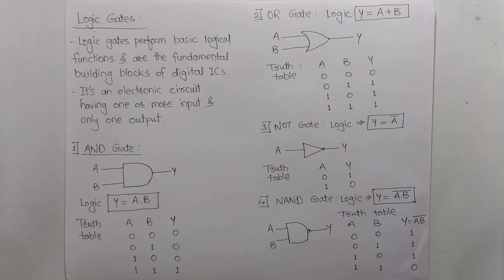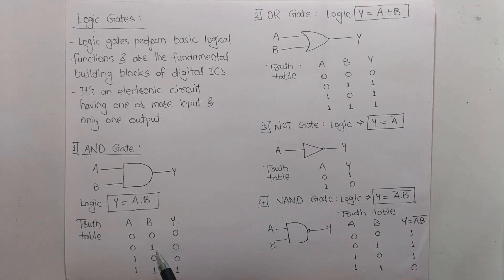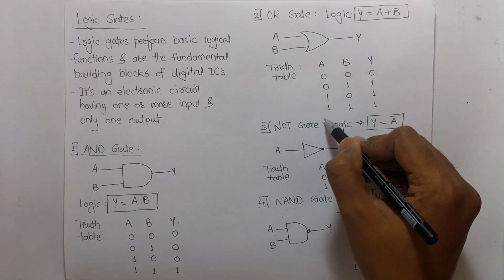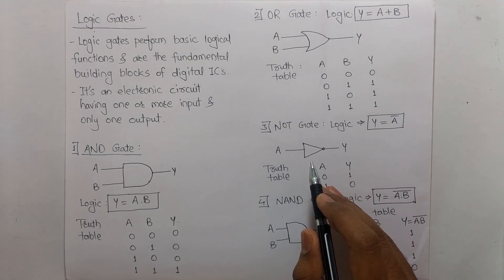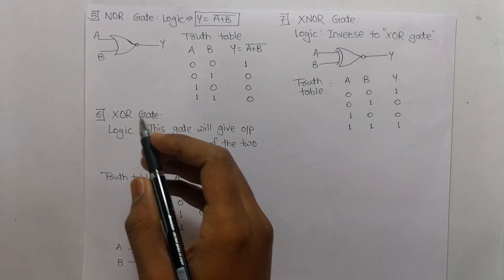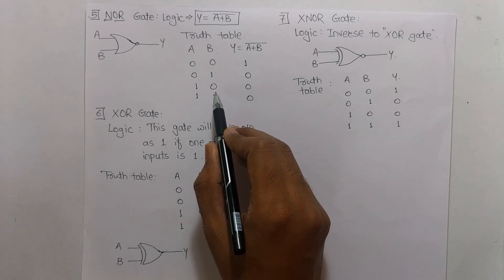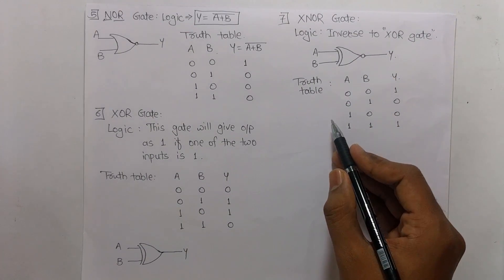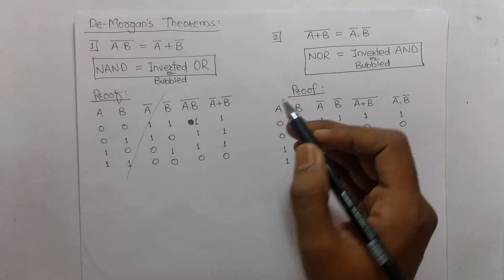Logic Gates | BMC Electrical and electronics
This lecture includes following topic,
Logic Gates
De Morgan's Theorem

It will highly encourage us to deliver quality content for you.